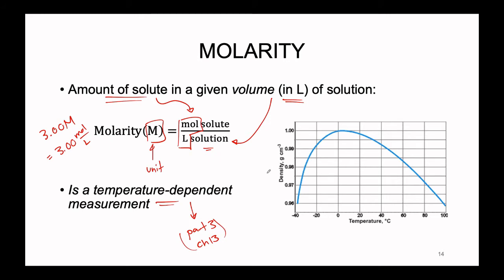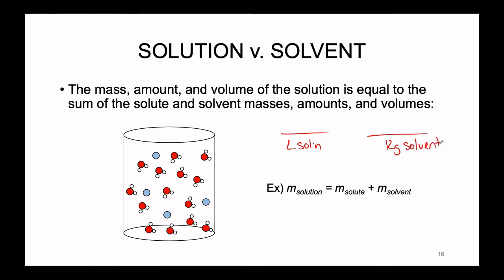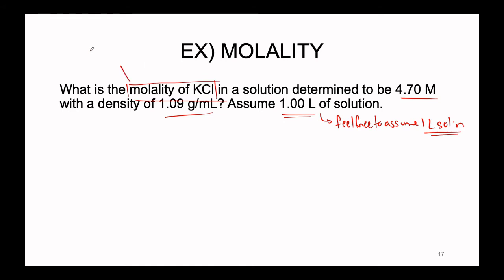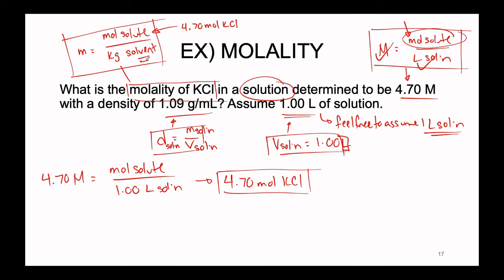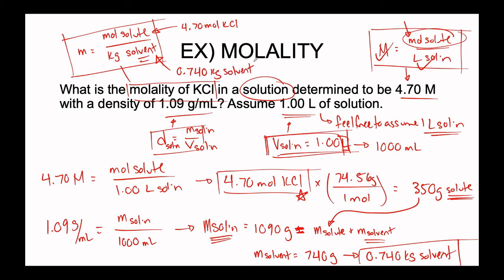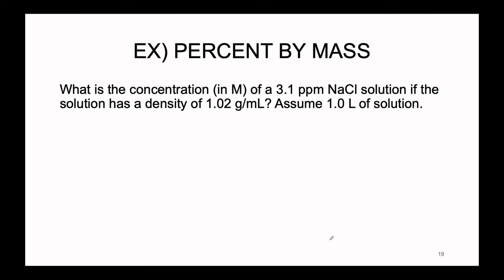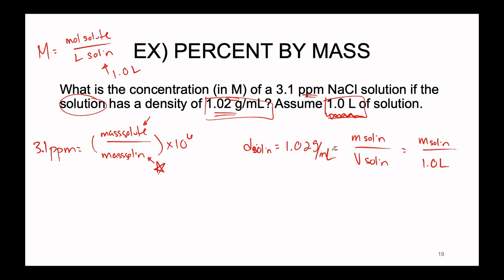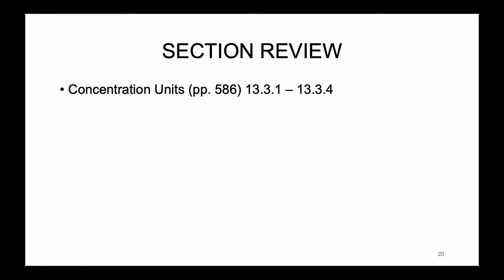Technical Lectures | Ch 13 | Concentration Units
Check out the following timestamps for given example problems:
- Molality 9:28
- Mass percent (parts per million) 23:01

Track Names: "Blue Boi," "Watching the Clouds," "Street Dreams," "Illuminate," "Falling," "Island," "Golden Hour," "Better Days," "New Day," "On my Way"